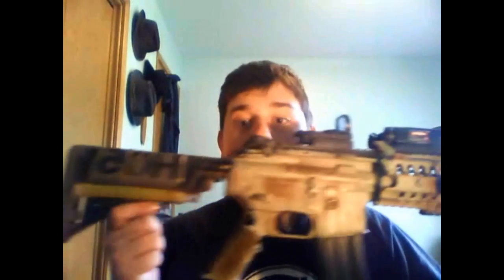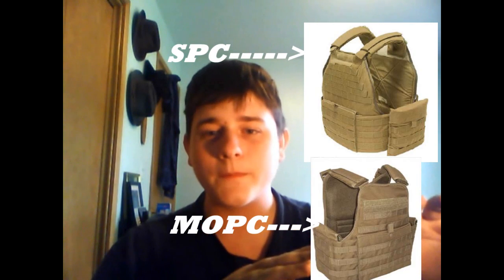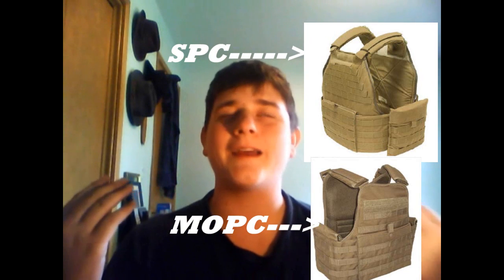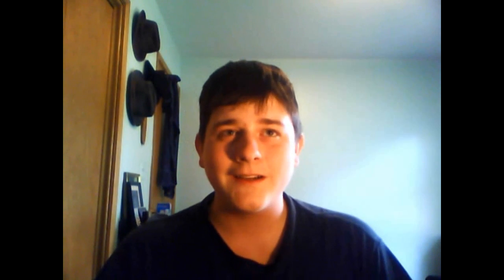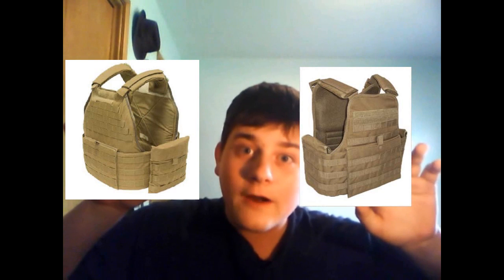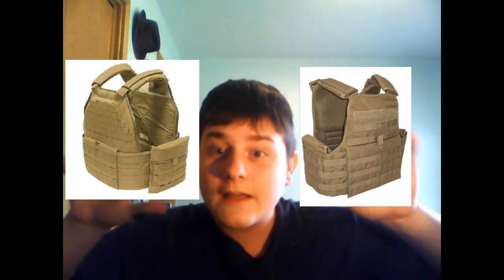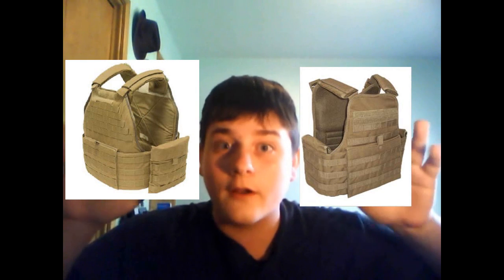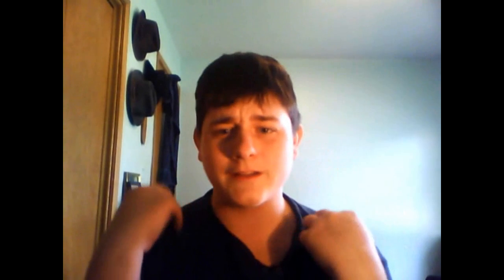Condor MOPC based off of SPC.....I think not!